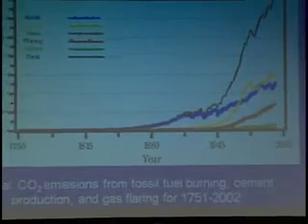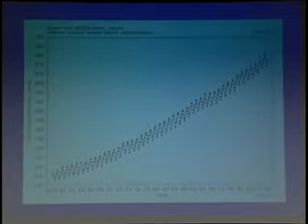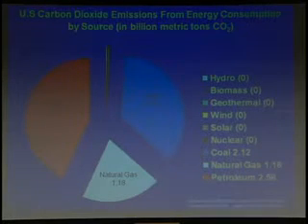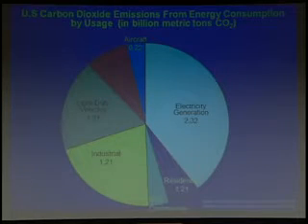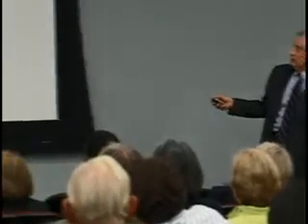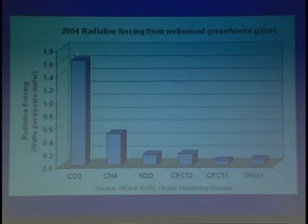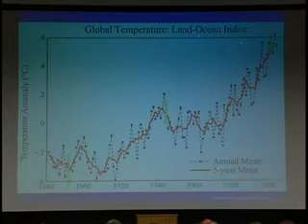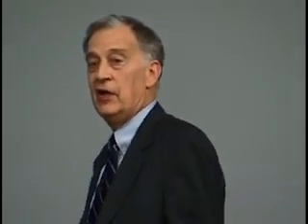Academy of Sciences President lecture on Climate Change P3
On 24 Sep 2007 Johns Hopkins hosted Dr. Ralph J. Cicerone, the president of The National Academy of Sciences, one of the most prominent atmospheric scientists in the world, addressed climate change and its effects on the earth.